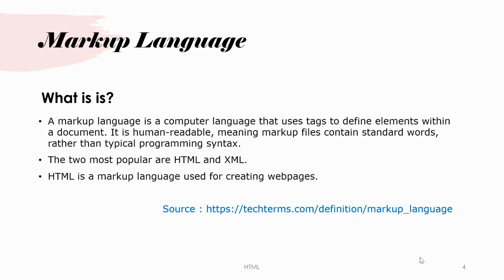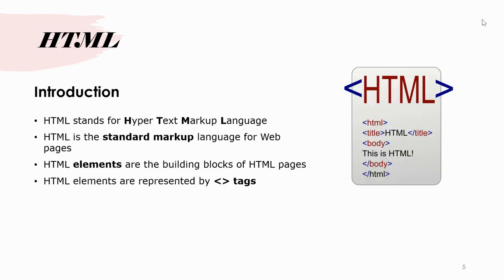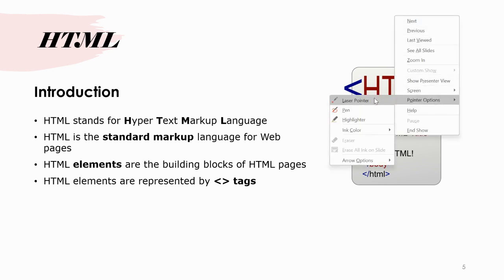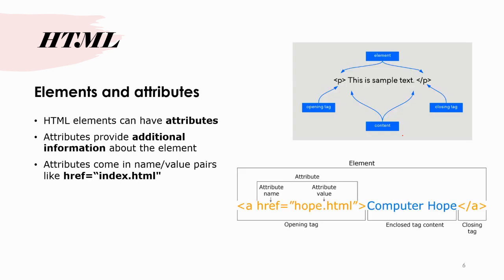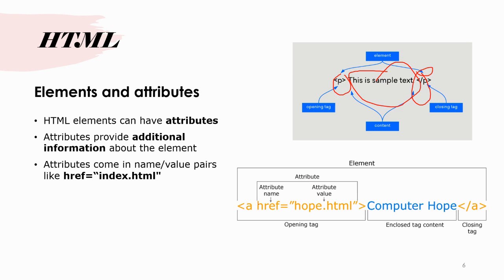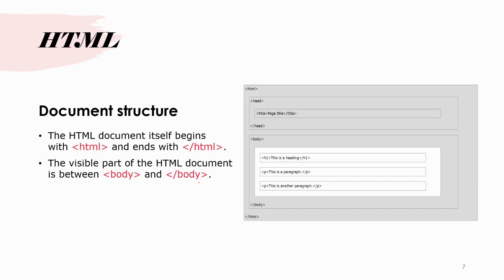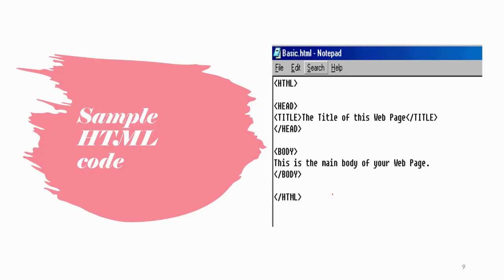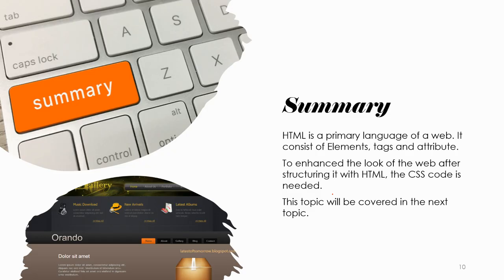HTML video MOHE